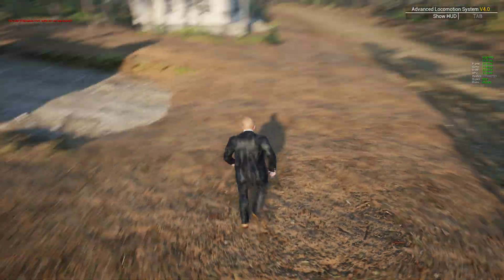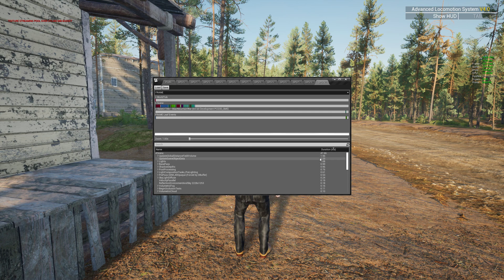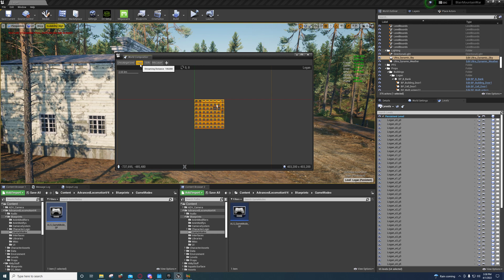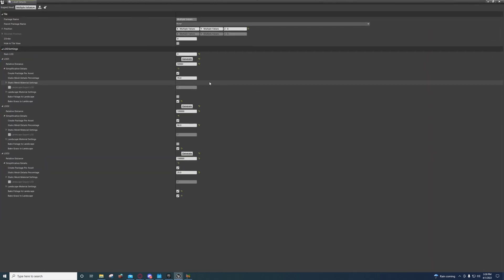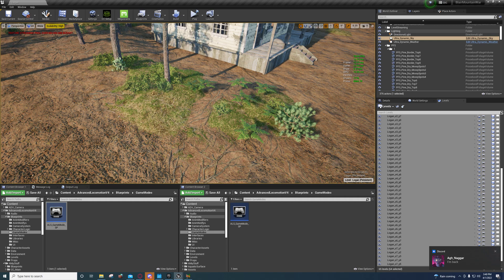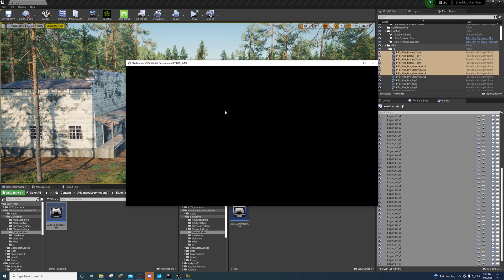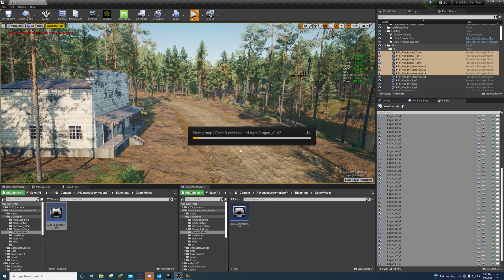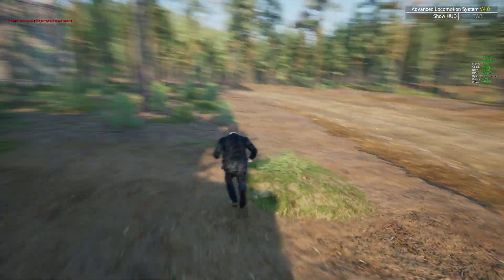Unreal Engine - Fixing GPU Hitches/Stuttering w/World Composition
After struggling with performance issues for a month trying various things from level streaming to World Composition I finally figured out a solution for my performance issue's.

0:00 Intro
0:44 Profile GPU Hitches
1:21 My Misconception and Explanation
2:15 Setting up LOD's
4:00 Skip this part
5:42 Demonstration of Fix